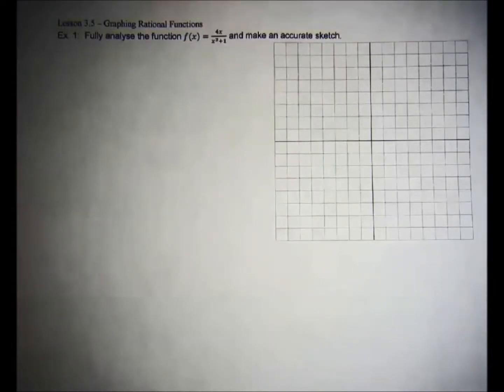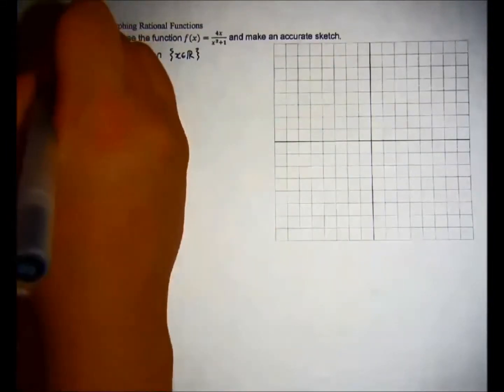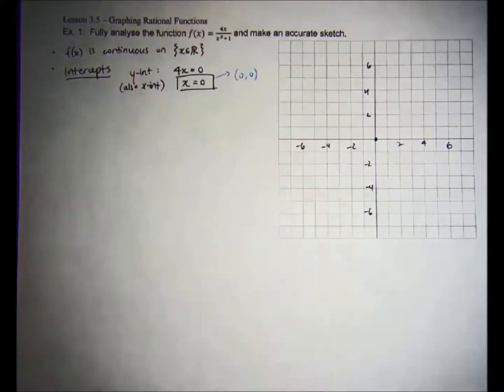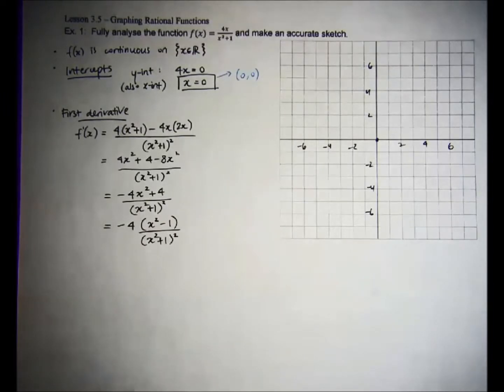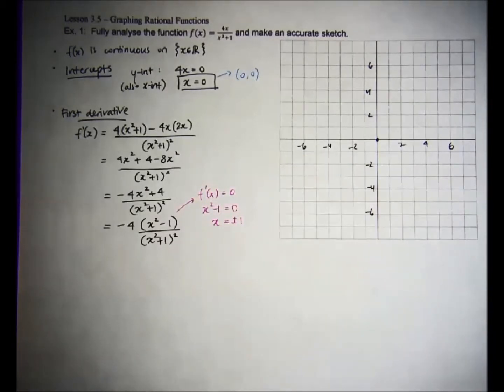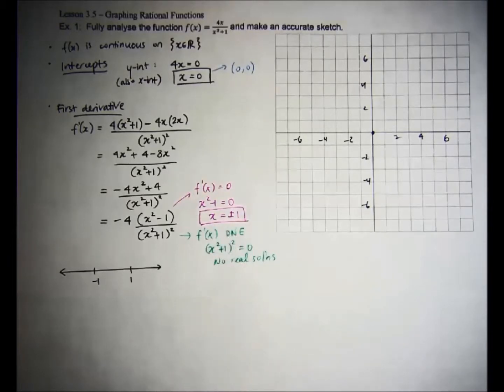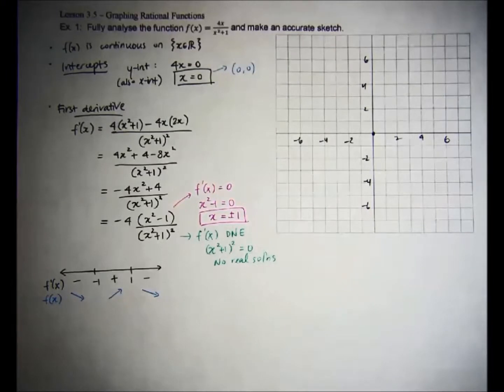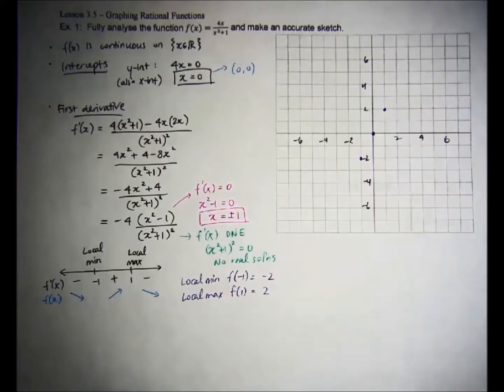Lesson 3 5 Graphing Rational Functions revised